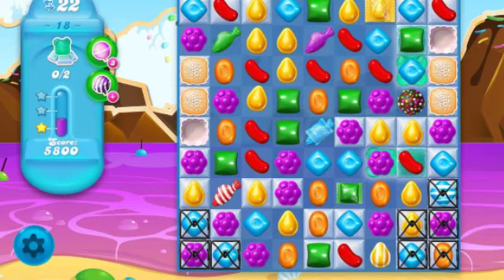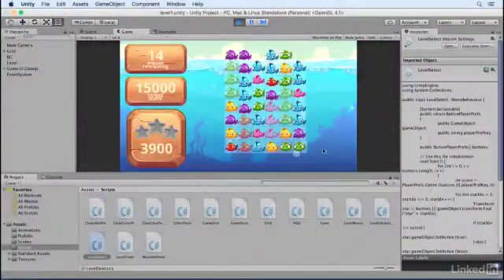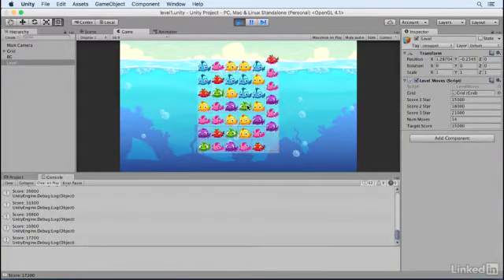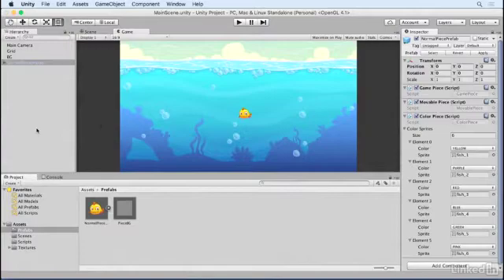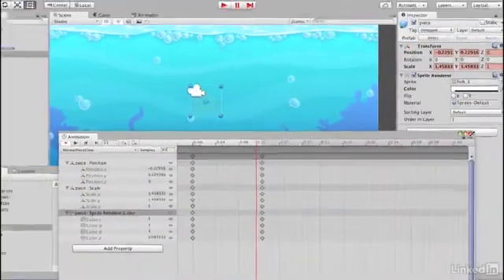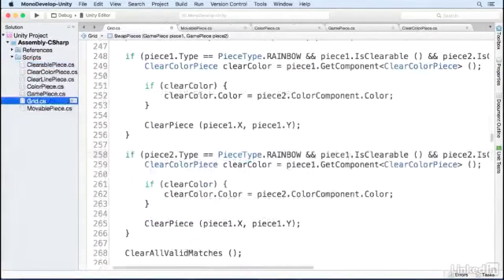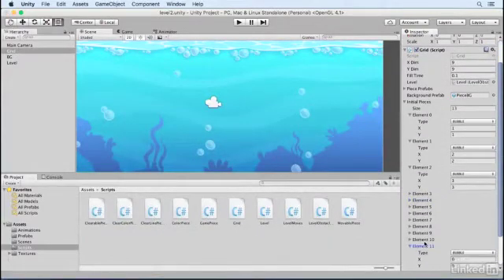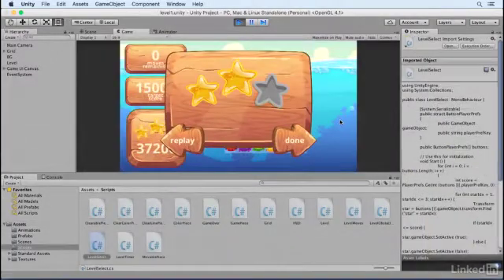HOW TO CREATE A GAME LIKE CANDY CRUSH IN UNITY AND C# PART 1 WELCOME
Hello welcome to these series of creating a match 3 game like candy crush using unity and C#.

these part of the video gives you and overview of what we will be doing.